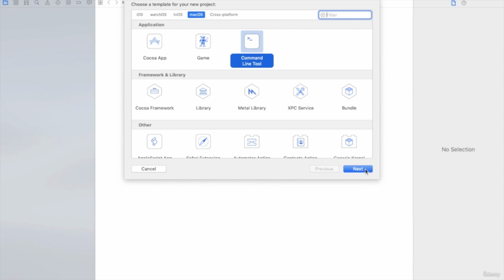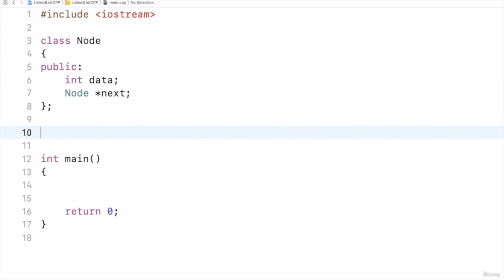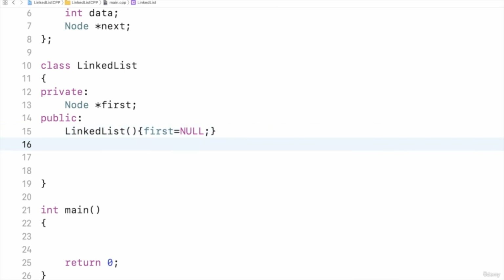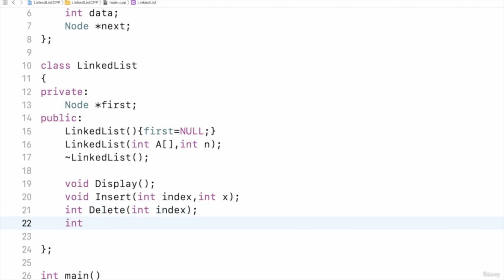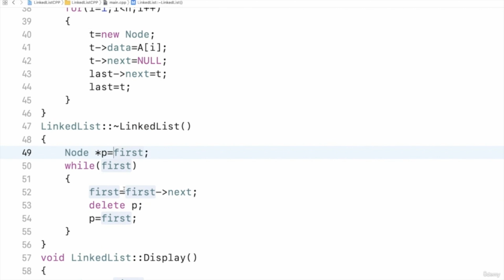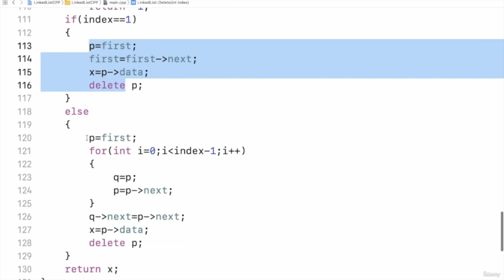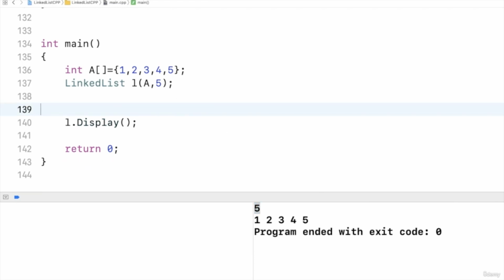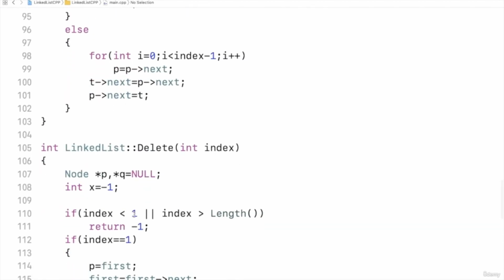037 Let's Code a C++ class for Linked List